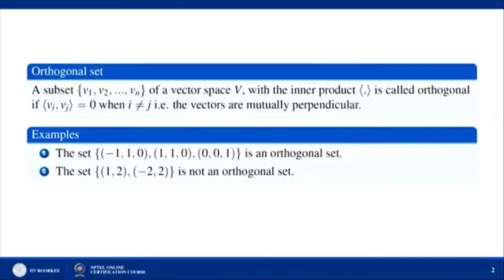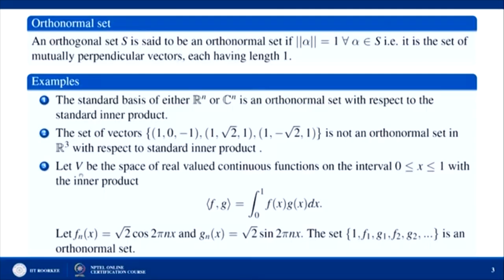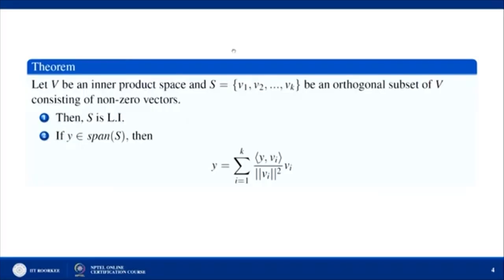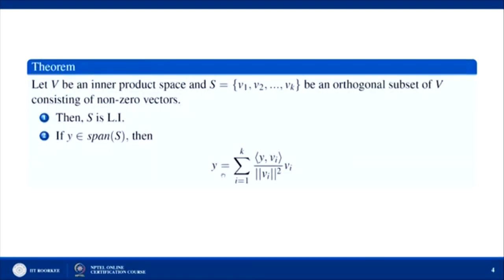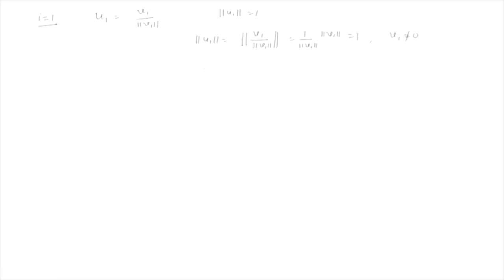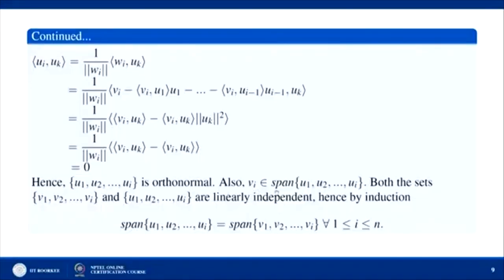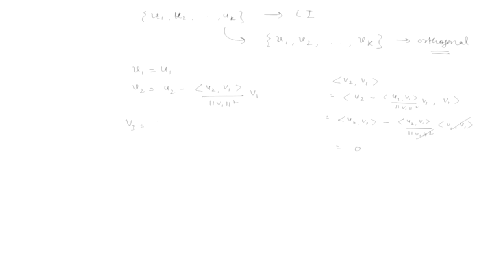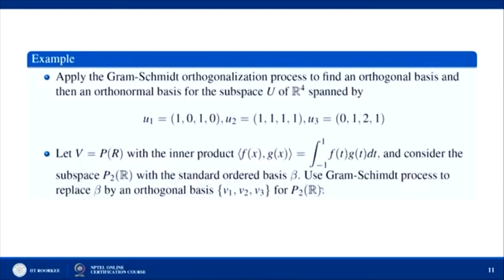Gram Schmidt Process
Subject